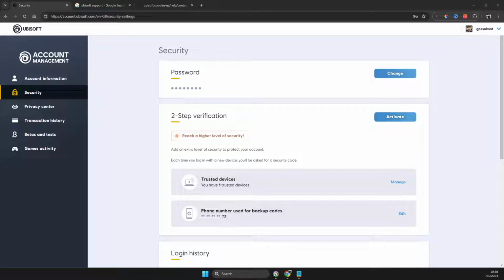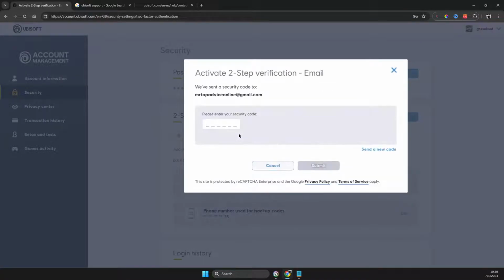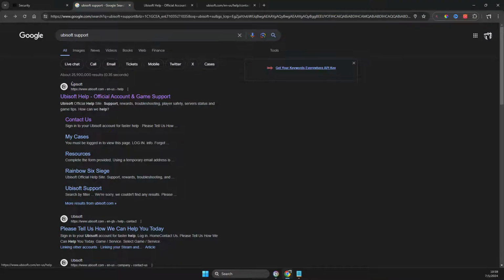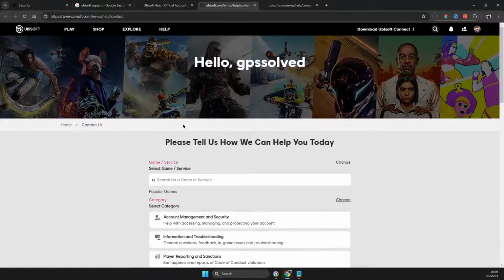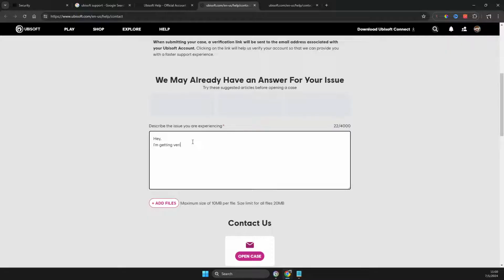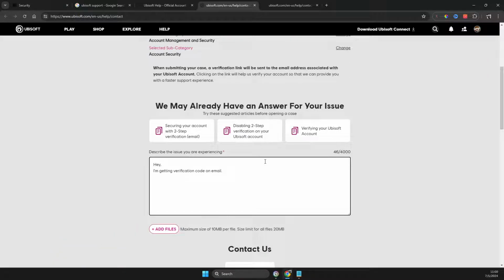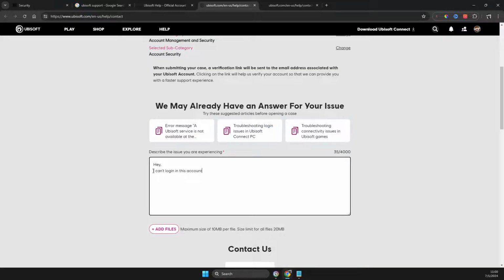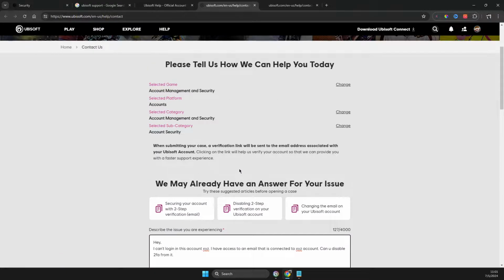How To Fix Ubisoft Connect Not Sending Verification Code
In this video I will show you How To Fix Ubisoft Connect Not Sending Verification Code It's really easy and it will take you less than a minute to do it!